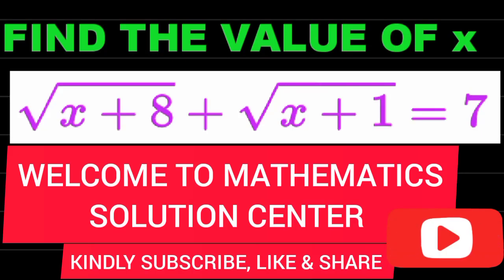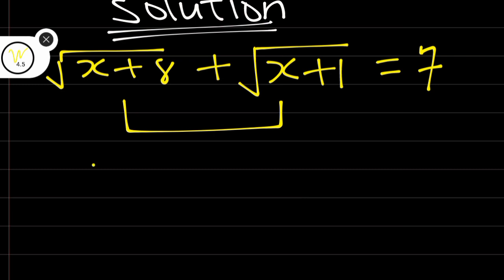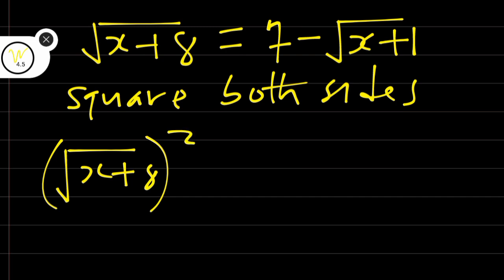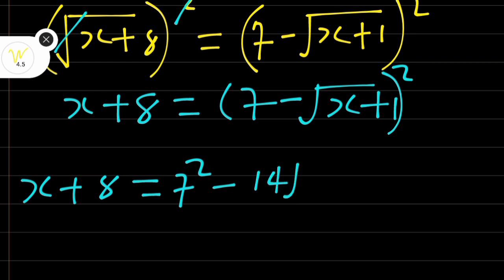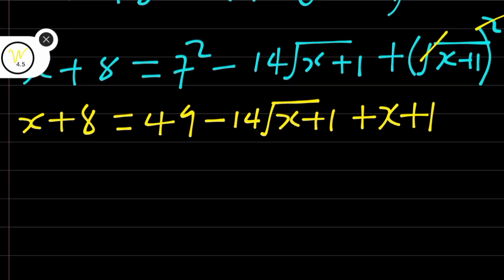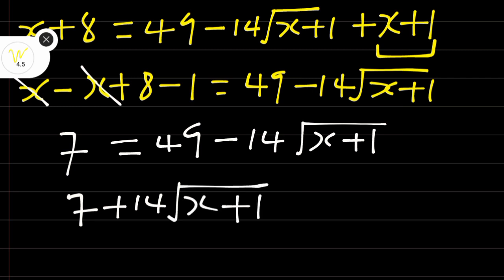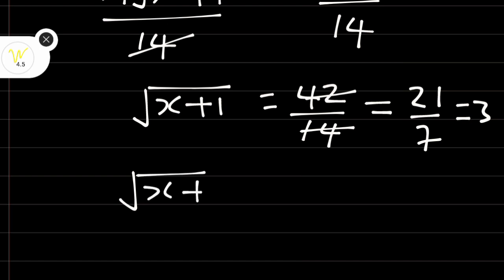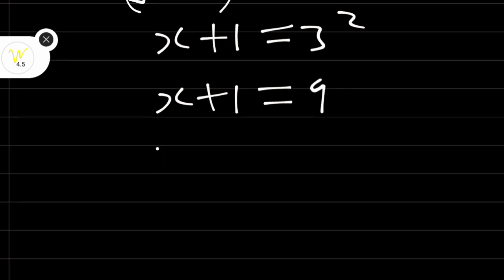RADICAL EQUATION 2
MATHEMATICS
FURTHER MATHEMATICS
PHYSICS
CHEMISTRY